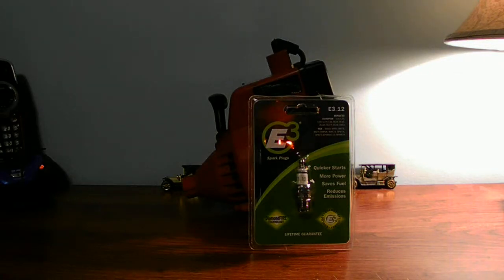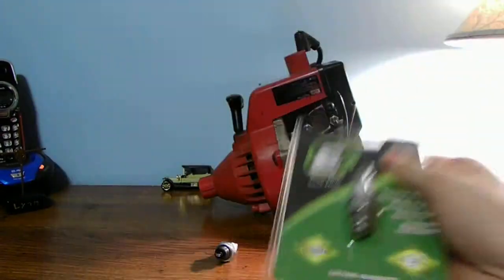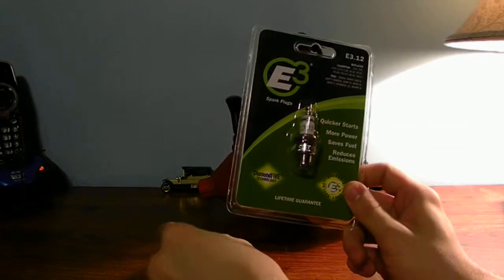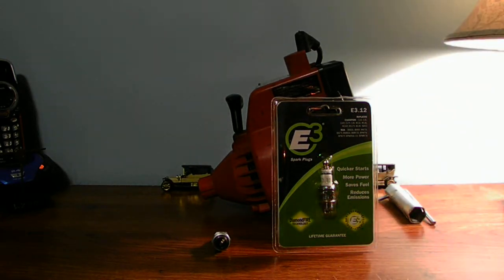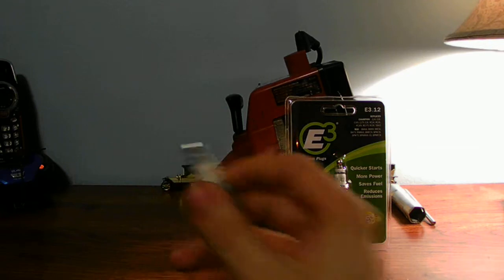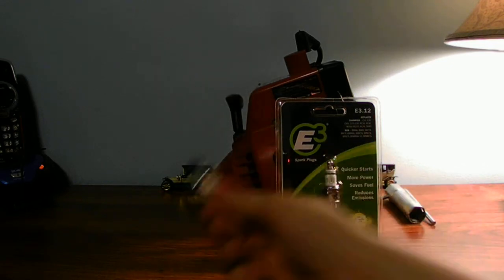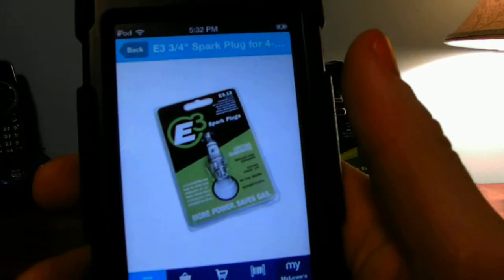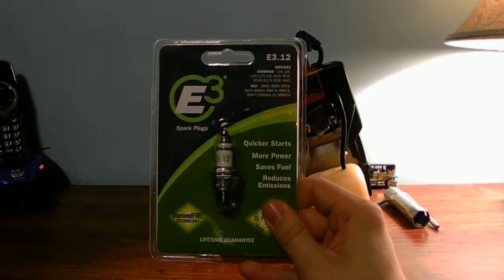New Spark Plugs E3